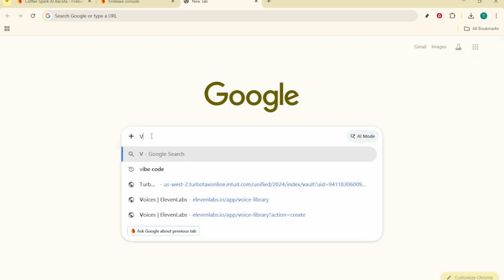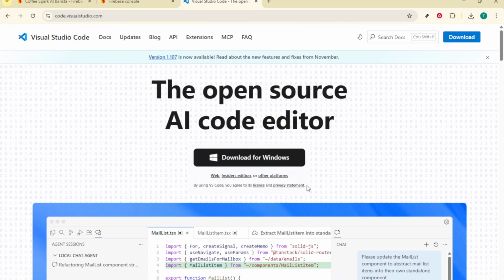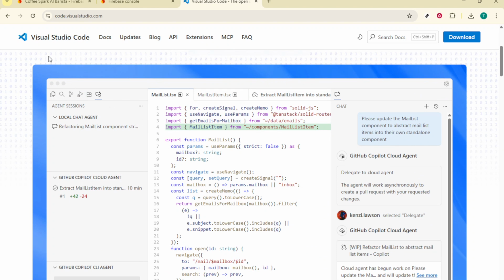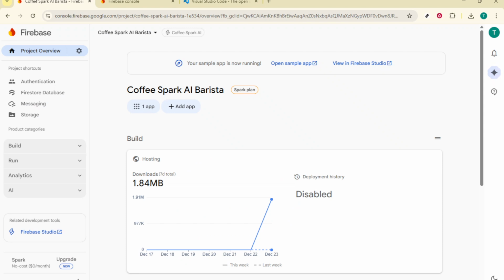Connect Firebase to Visual Studio Code [2025 Guide]